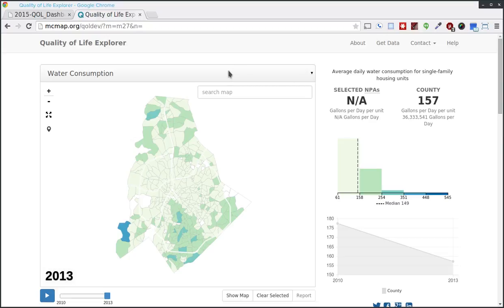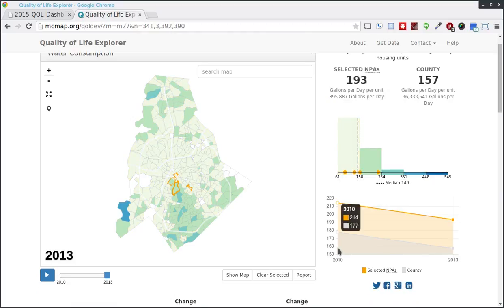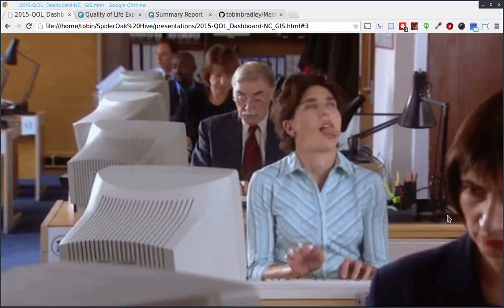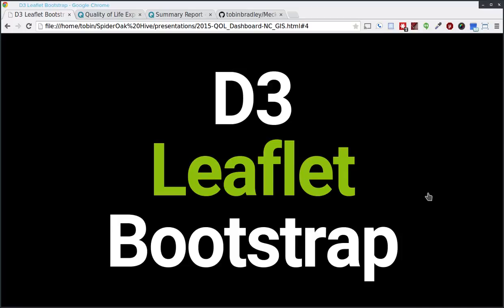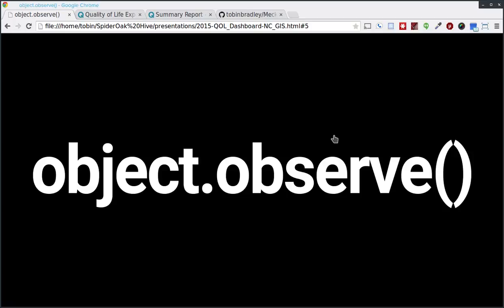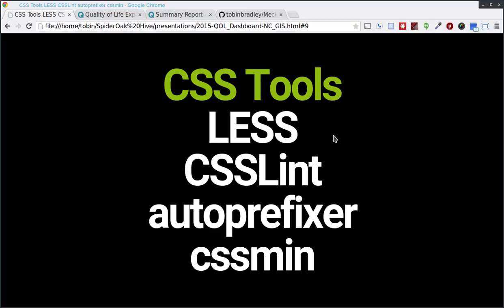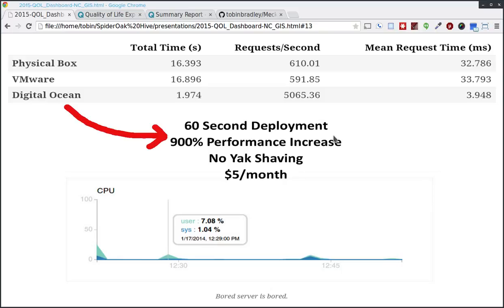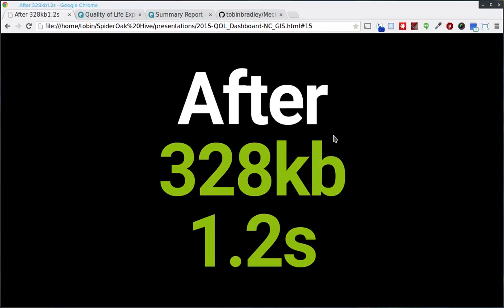Quality of Life Dashboard